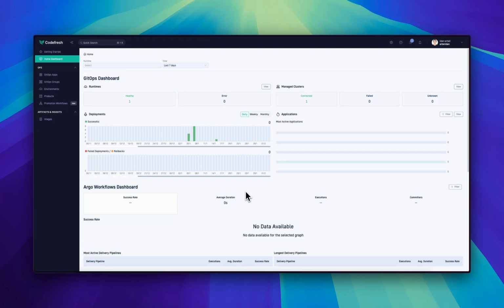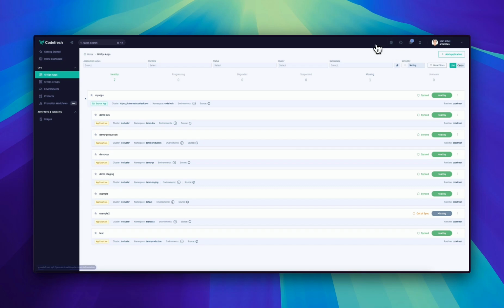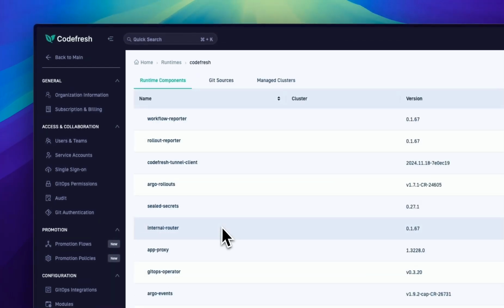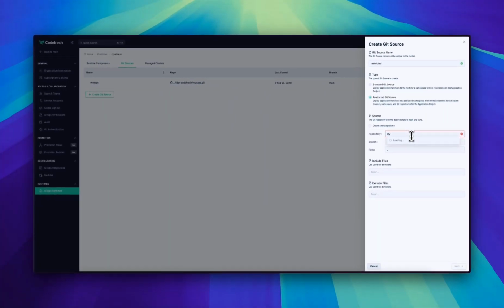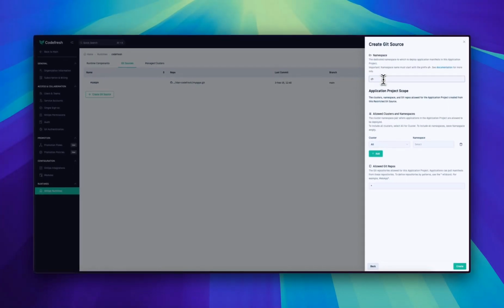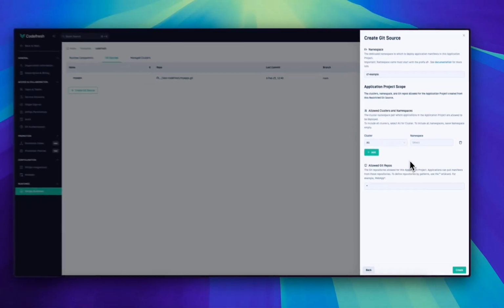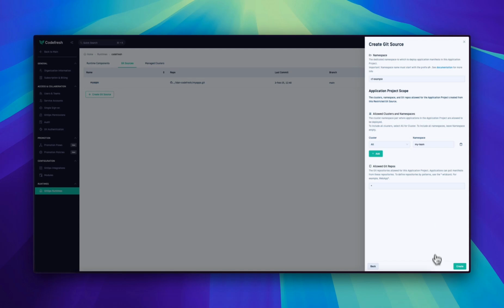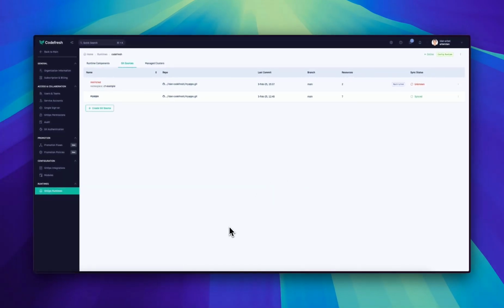How to set up Git Sources in Codefresh GitOps Cloud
In Codefresh GitOps Cloud, Git Sources define where your Argo CD application manifests are stored. They’re not used for application manifests (like Helm charts or Kubernetes YAMLs) but specifically for storing Argo CD application definitions. Git Sources give teams structured repositories, clear ownership, and controlled access to their application configurations. Learn how to set up Git Sources in Codefresh by watching this step-by-step guide.